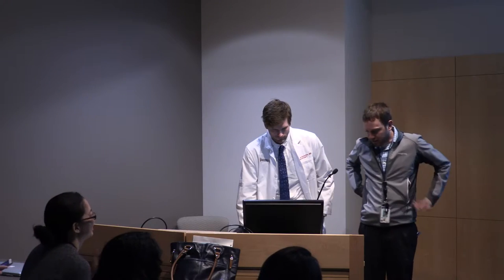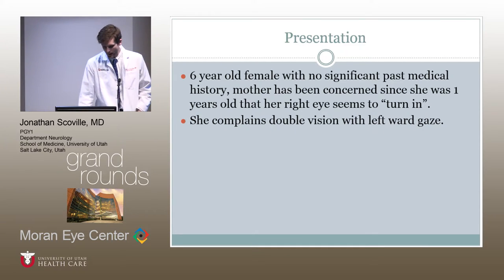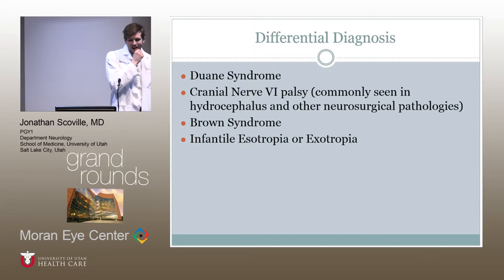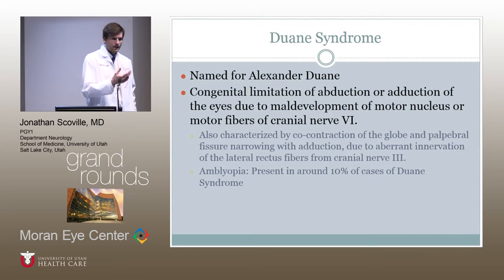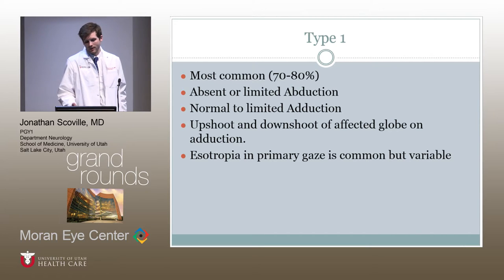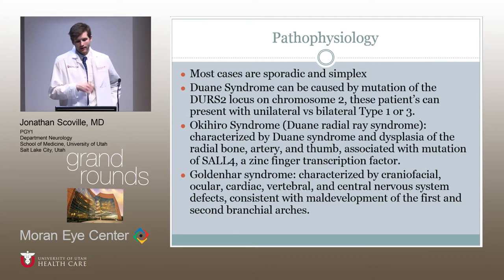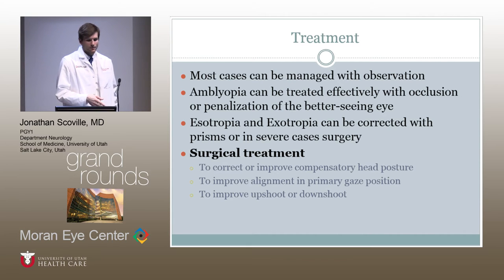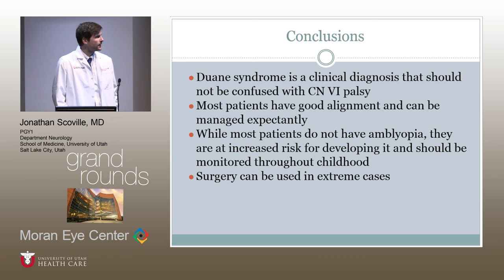Duane Syndrome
Title:  Duane Syndrome
Author: Johnathan Scoville, MD, PGY1, Department of Neurology
Date: 1/18/2017